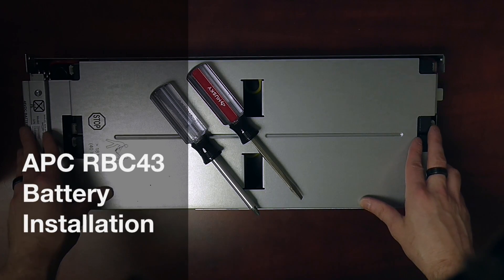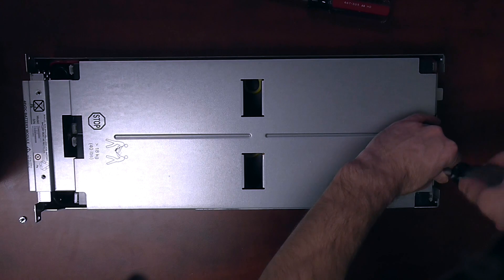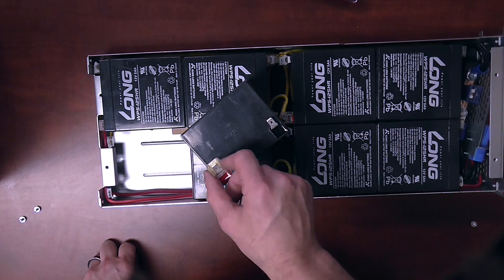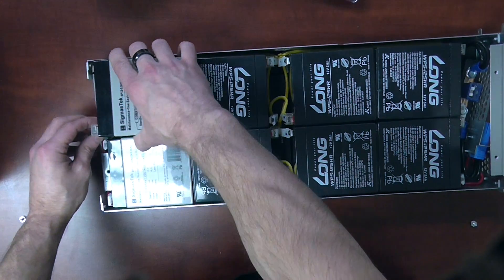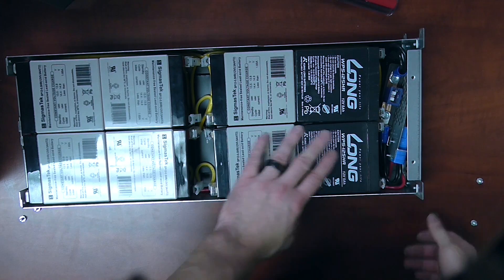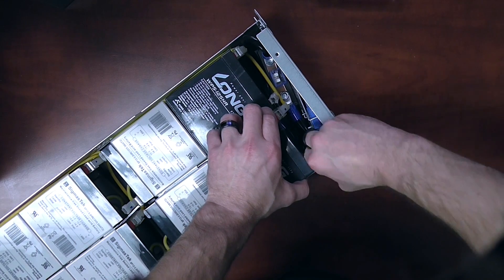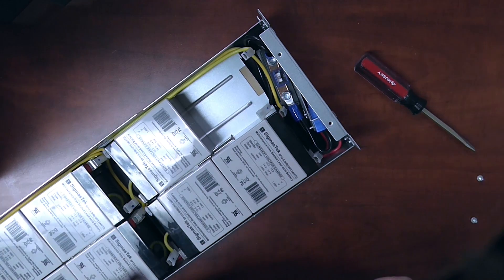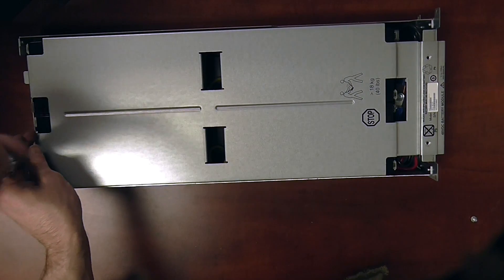APC RBC43 Battery Installation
In this tutorial, you’ll learn how to install a new APC RBC43 battery pack. This is one of the easier APC battery replacement sets to install, so it’s a good place to start. The APC replacement battery kit includes:

- Eight 12v 5ah high-rate discharge batteries that meet or surpass OEM specs
- A free two-year replacement warranty
- Batteries that are fully charged and tested prior to shipment

What you’ll need:

- Flathead screwdriver

Step-by-step instructions for replacing your APC RBC43 Batteries:

1. Take out the 4 screws on the cartridge
2. Remove the front cover to expose the 8 batteries in the pack
3. You’ll see yellow wires and one red lead wire
4. Remove one battery at a time and replace it with the new one right away
5. Lift the battery slightly out of the pack and pull off the 2 wires
6. Discard battery but pull off the terminal protector to reuse on the new battery
7. Install the new battery the same way it came out
8. Connect the positive and negative wires in no particular order
9. Once you approach the last row of batteries, you’ll see a fuse at the end. This is a tighter space for your fingers so be wary of the jagged edges
10. Double check that all wires are on tight
11. Lay the cover back on – it should fall right back into place - put the 4 screws back in